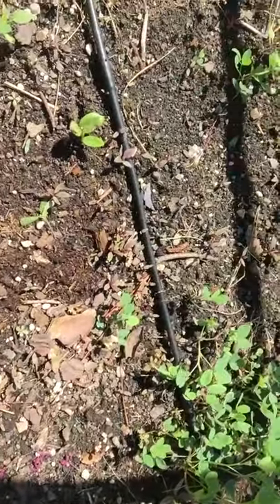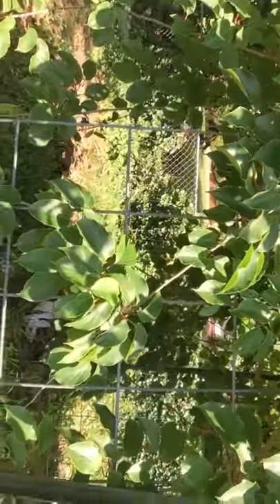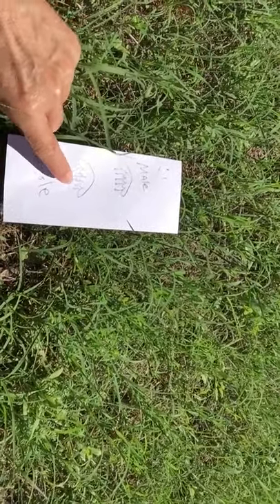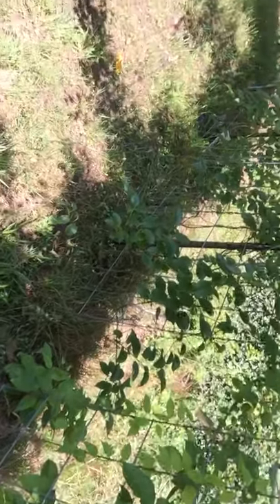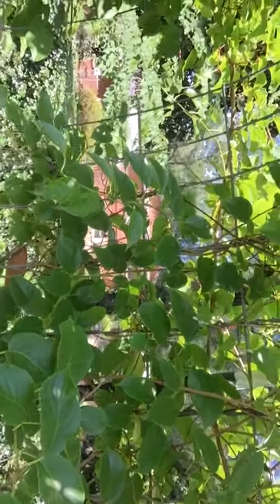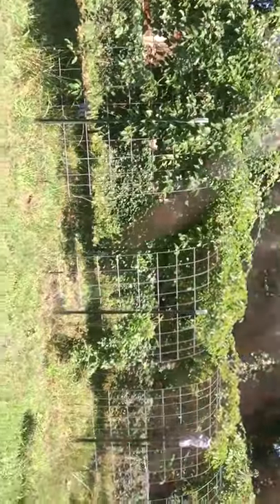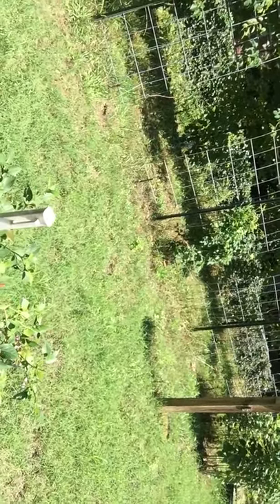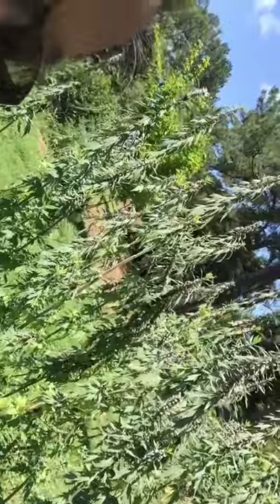Voles, rabbits, challenges in our natural gardening vlog 6.13.21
Voles in our garden beds, rabbits all around, challenges we face in natural, Permaculture, Back to Eden gardening.